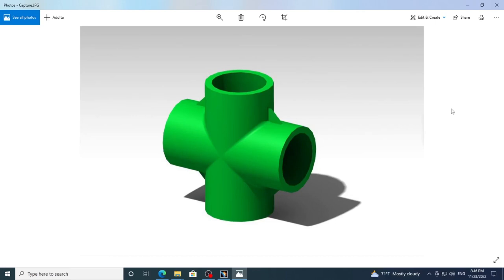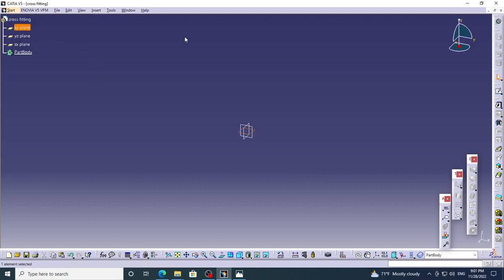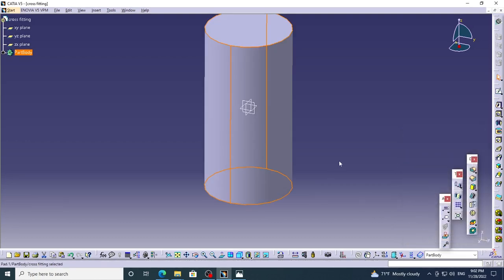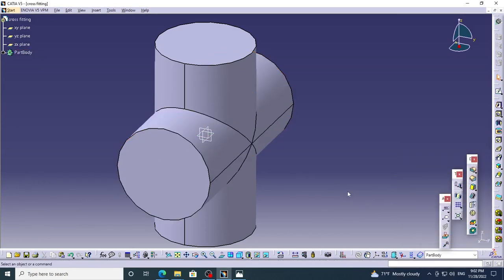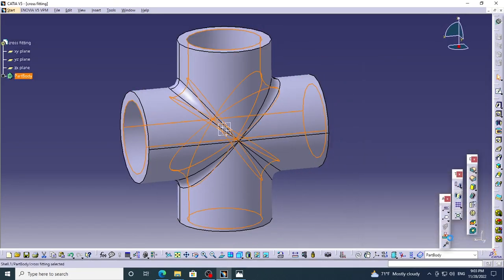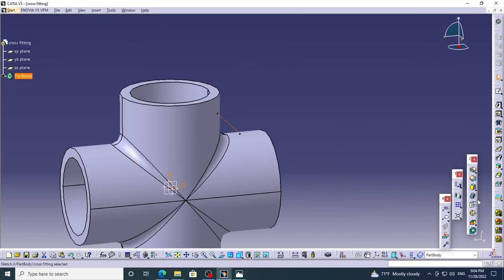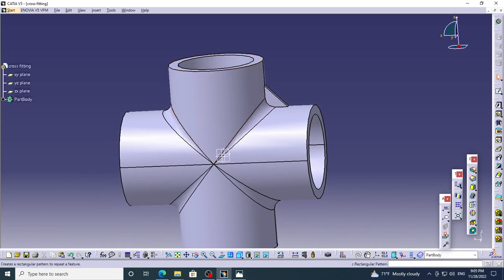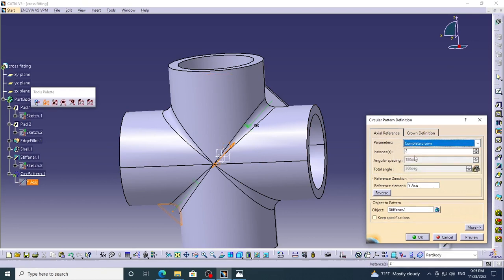Modeling cross fitting in catia for beginners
Hi . in this video you will learn pad , stiffener , circular pattern and shell tool.